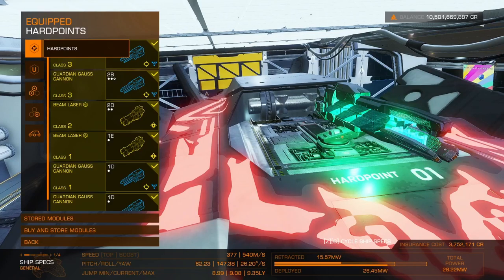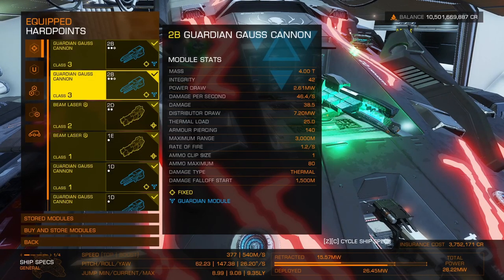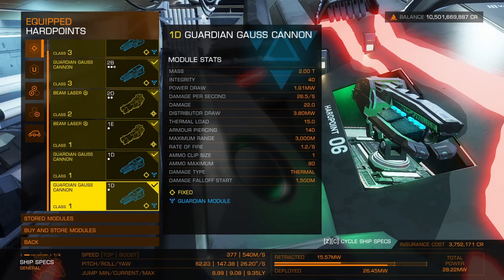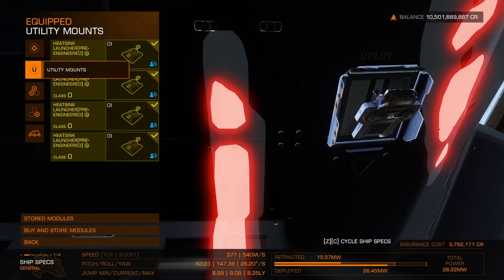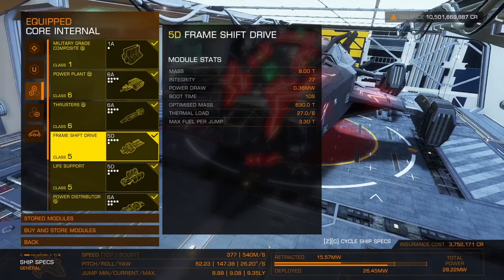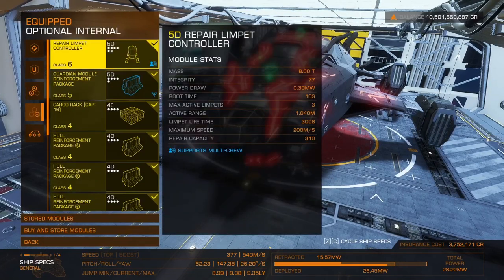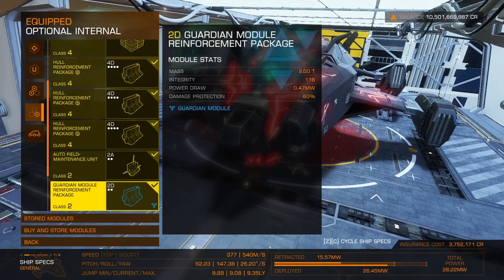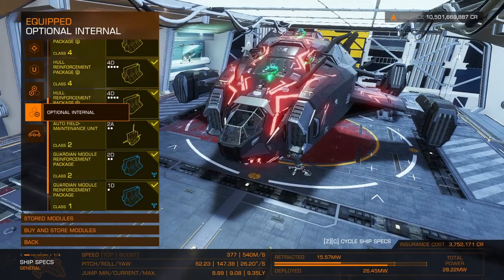How to build the META-CHIEFTAIN 2023 Elite Dangerous Outfitting Explained and Extensive Test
General:

Hello everyone, today we will see and test the build of the so called "Meta-Chief", we will see how she behaves against a Medusa in Elite Dangerous; which type of outfitting and her actual convergency.
If you want to know more about AX or Elite in general, please hope in to our new discord server: Legio X Equestris!

As always thank you for your time spent to visit this channel and I hope I could have cleared some doubt about this build and demonstrated something you were looking for.
I will await you in the Comments section ;).

P.S.
I did not engeneered the Life support (yes I'm lazy as well) ;). Not mandatory from my personal point of view.

⏰Timestamp⏰:
00:00 Intro
00:55 Outfitting
04:41 1st Heart down
05:31 Orbit demonstration
06:52 Manouerability to stay on target
07:47 Orbit extensive demonstration
09:05 Boosted attack run
09:53 Conclusions and Links

In coriolis there are not the sirius heat sinks, but in game you have them.

Links:
🖥️ Primary screen HP Omen 27i

🖥️ Secondary screen hp 24f

🖱️ Mouse Razer DeathAdder V2

💻 Laptop ASUS Zephyrus S17

📷 Webcam Logitech StreamCam

🎙️ Microphone Razer Seiren Mini